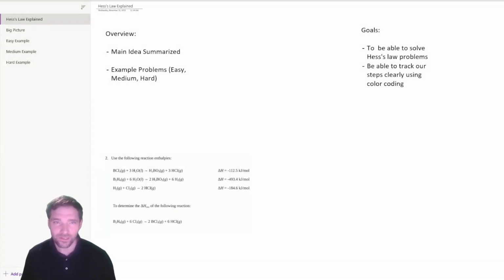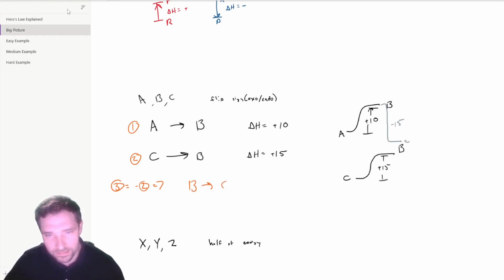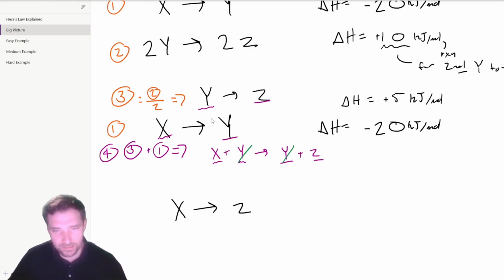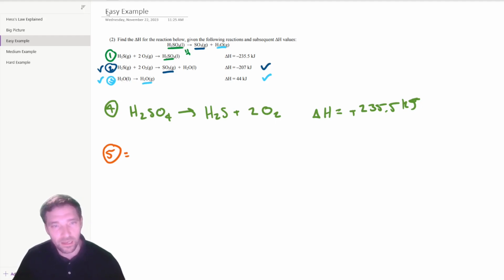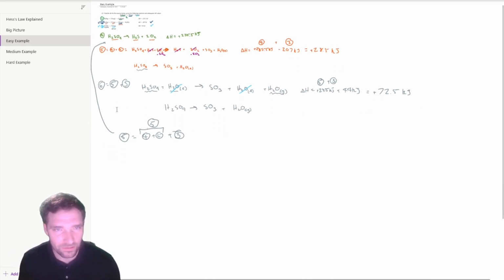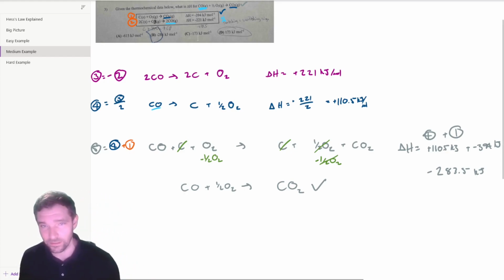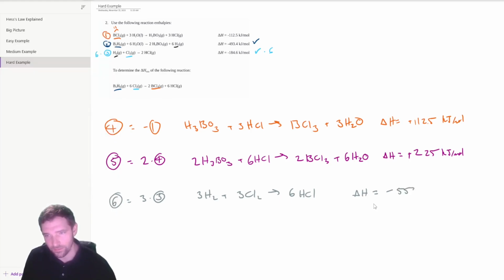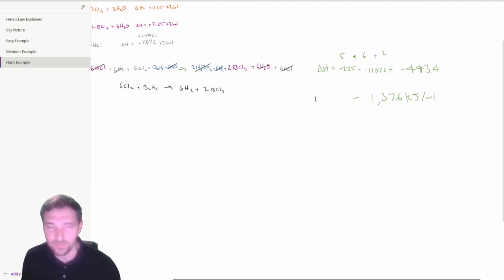Hess's Law Explained and Broken Down Using Color Coding - Thermochemistry Unit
Hess's Law Explained and Broken Down Using Color Coding

🔬✨ Unlocking the Secrets of Chemistry: Hess's Law Explained with Color Coding! 🌈🧪

Ever wondered how to make sense of complex thermodynamics concepts like Hess's Law? 🤔 Look no further! 🌈✨

In this colorful journey through chemistry, you'll discover:

The magic of Hess's Law explained in simple terms 🤯
How color coding brings clarity to the intricacies of thermodynamics 🔍
Engaging visuals to make learning a breeze 🌐
Whether you're a chemistry enthusiast or just curious about the wonders of science, this video is for you! 🚀 Dive into the world of chemical reactions and heat changes with me. 🤓🔍

Timeline:

0:00 Overview
0:44 Big Picture
14:34 Easy Example
23:09 Medium Example
29:05 Hard Example